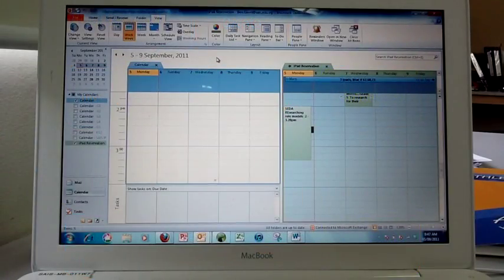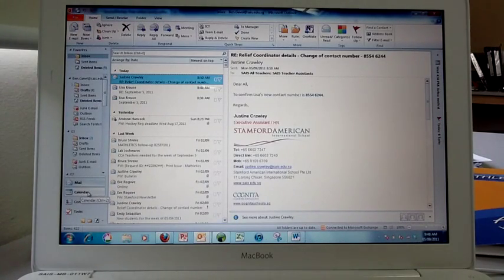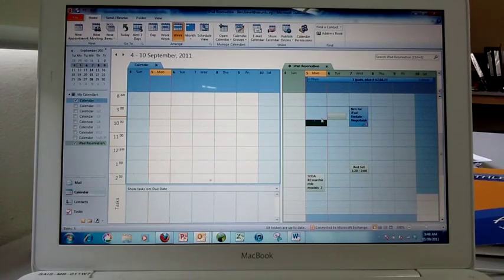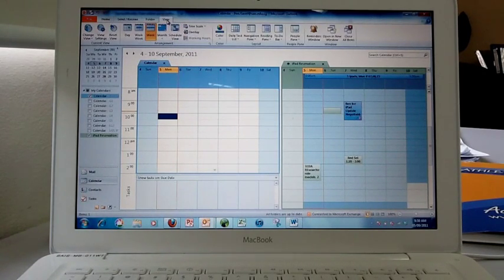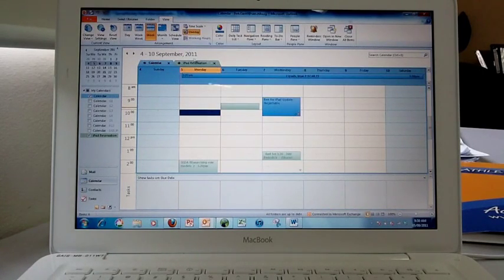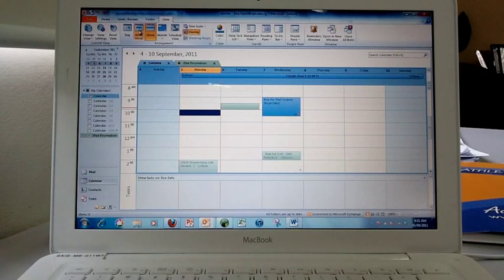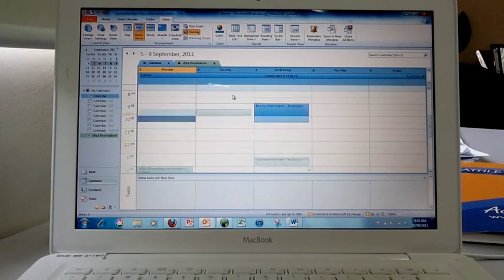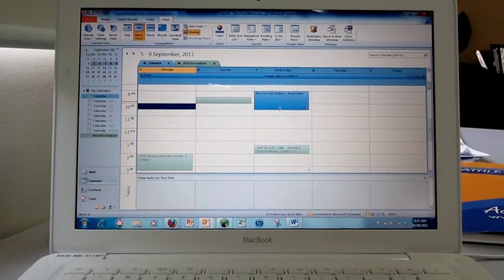Combining Calendars In Outlook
Quick and easy combining of calendars in Outlook.